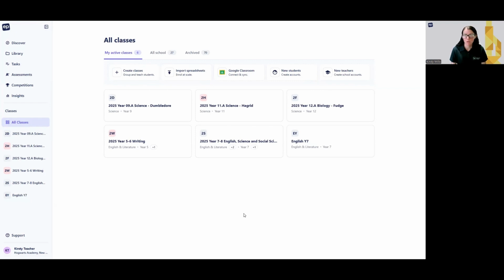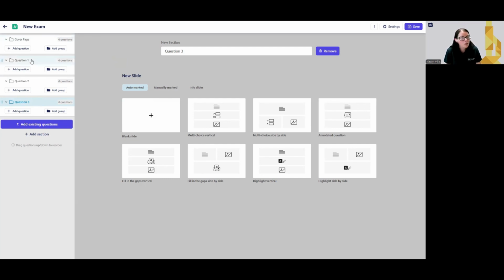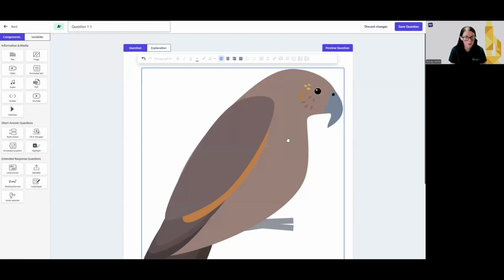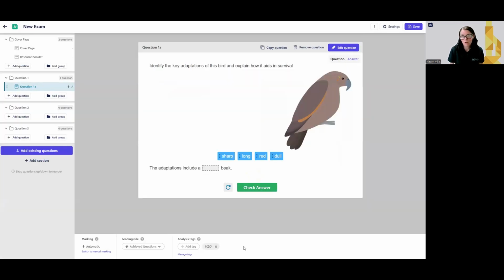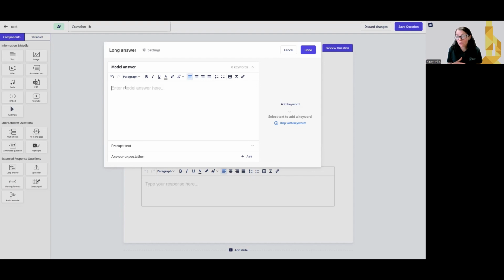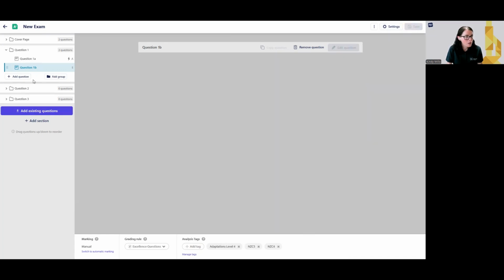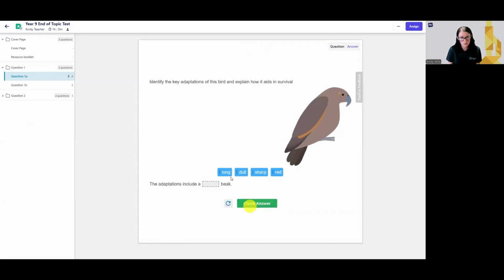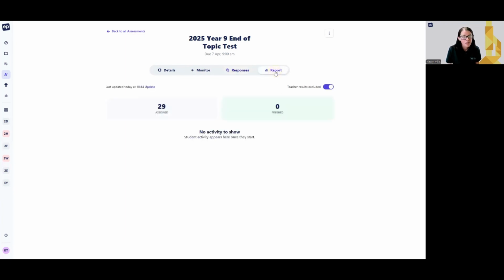Education Perfect Science Mastery: Digitising Your Paper Assessments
Advanced EP Science users: Ready to fully digitise your assessments? This expert session guides you through efficiently transforming your traditional Science paper assessments onto the EP platform.

Discover how to:

- Create dynamic, data-rich online versions of your current tests and quizzes.
- Leverage advanced question types unique to the EP platform.
- Streamline your grading and gain deeper insights into student understanding.
- Elevate your assessment strategy and save valuable time. Watch now! 🔬